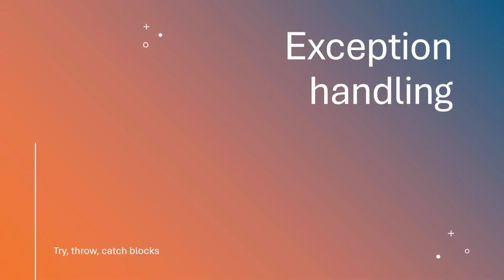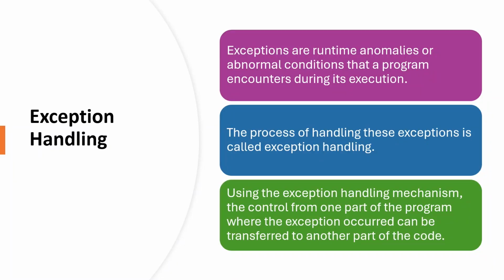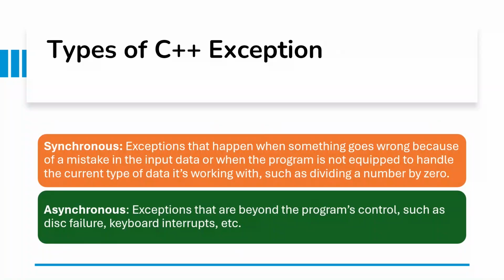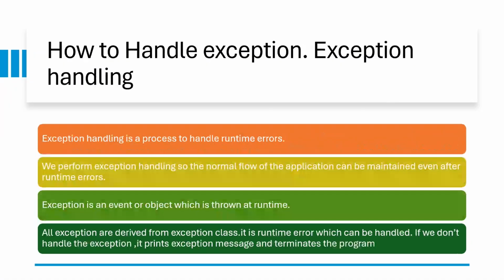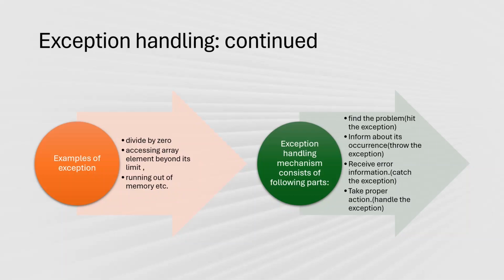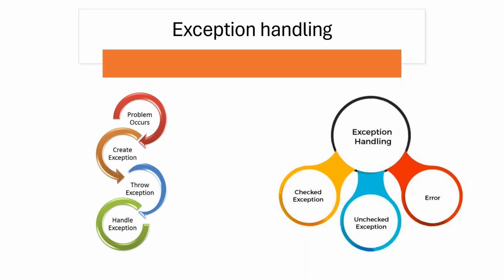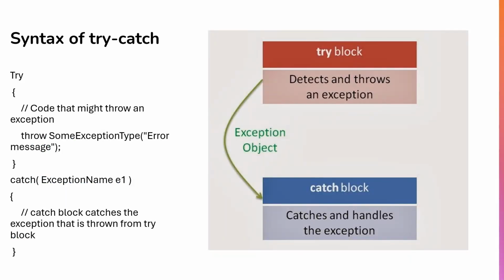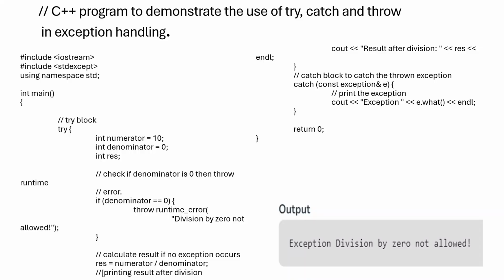Exception Handling in C++ | Try, Catch & Throw Explained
Master exception handling in C++ with this step-by-step guide! . Learn how to use try, catch, and throw to manage runtime errors efficiently and make your programs more robust.

🔹 Try, Catch, and Throw Explained
🔹 Handling Multiple Exceptions
🔹 Custom Exception Classes

Perfect for beginners & advanced learners!